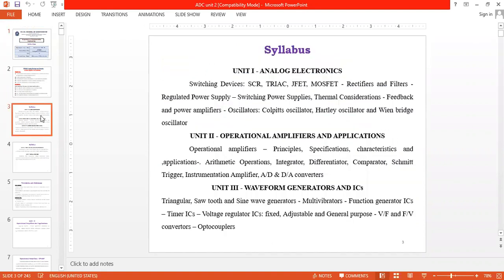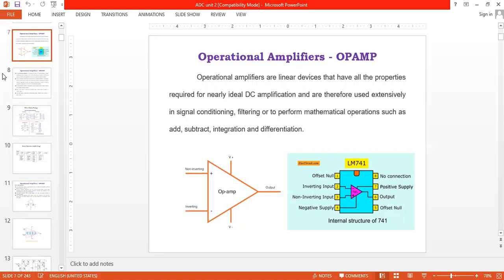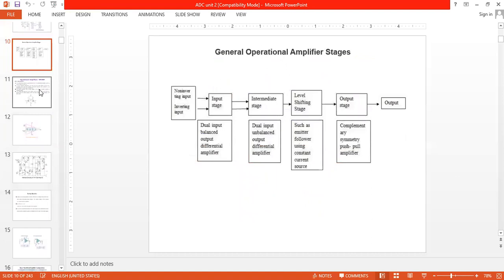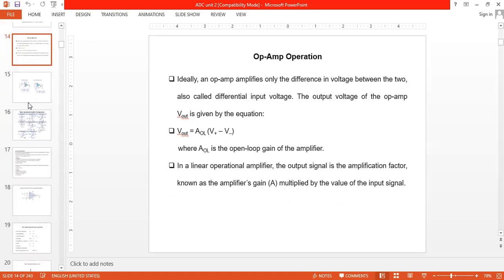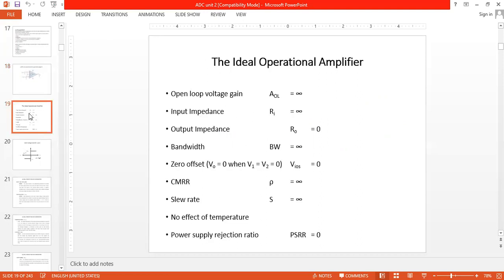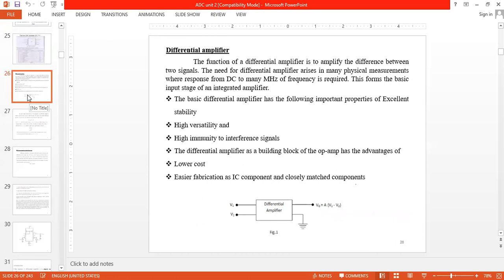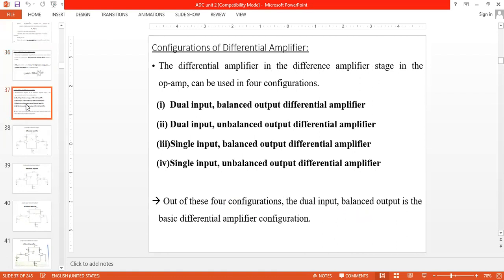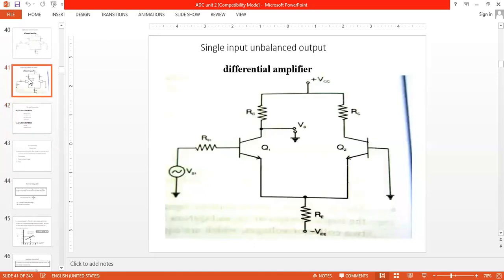MAMSE MCT ADC UNIT 2 CH01